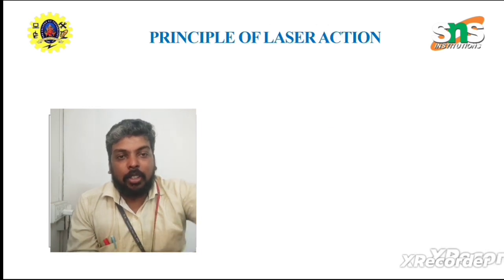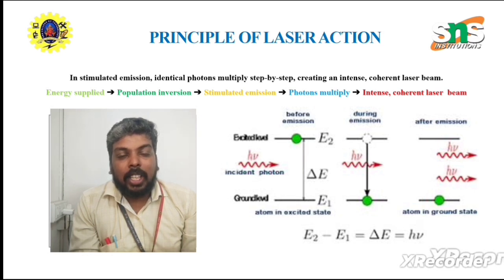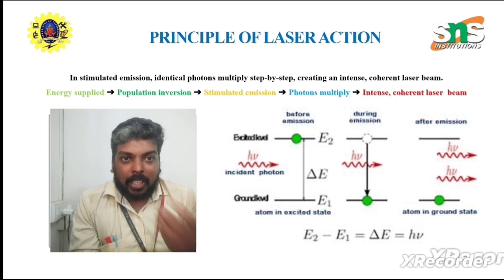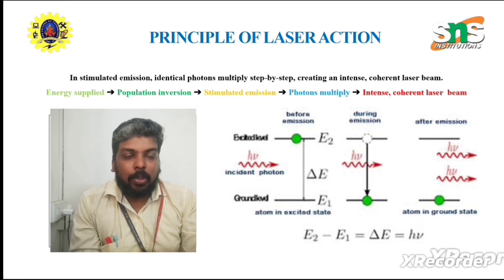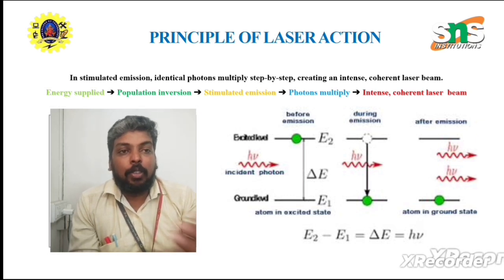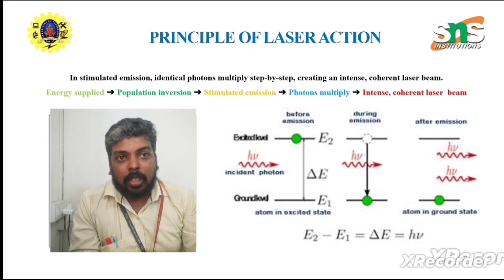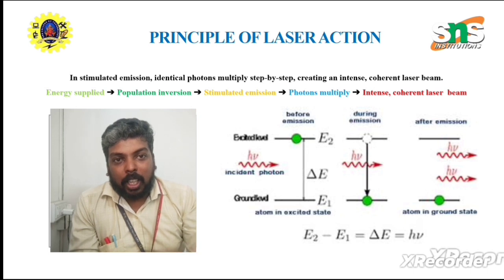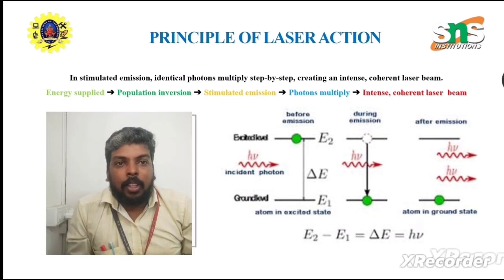Principle of Laser Action| Laser Physics| SNS Institutions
In this video, we break down the Principle of Laser Action in a simple and student-friendly way. Perfect for your physics class or exam revision!

 You’ll learn:

The basic working principle behind all lasers

Key concepts like stimulated emission and energy levels

How light amplification really works

Simple diagrams and animations to help you understand faster

No jargon, just clear explanations made for high school and college students! Whether you're prepping for a test or just curious about how lasers work, this is the perfect starting point.